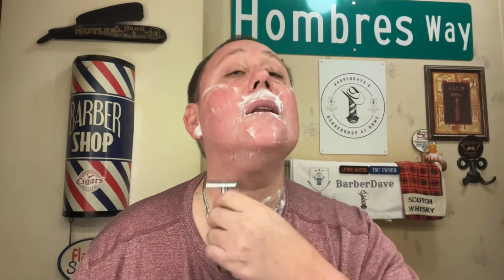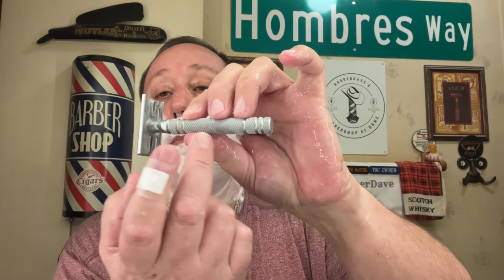09.17.2024: Shave of the Day- DE Razor Techniques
As a follow up to our straight razor technique, shaving video we figured we’d go ahead and do one for DE shaving

As I mentioned before, the only thing in my honest opinion that you have to do is make sure you map your beard. Other than that you will form a technique that is perfect for you and that’s what I advocate. Don’t listen to the pendents that say you must do it my way.